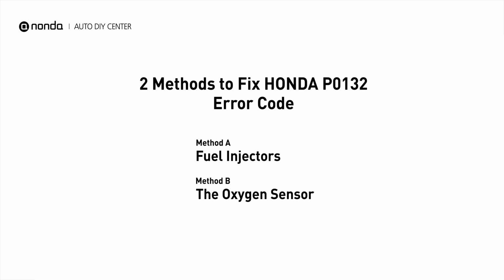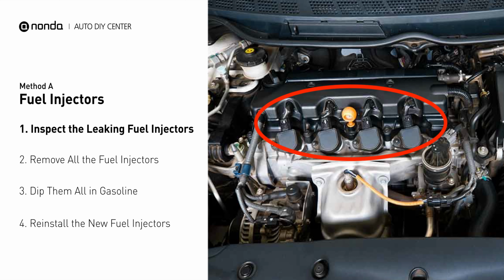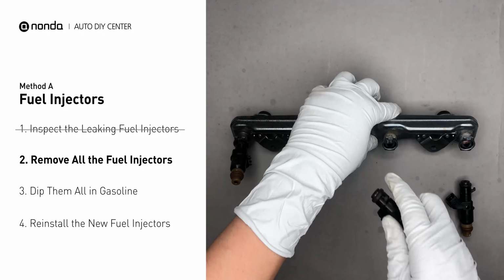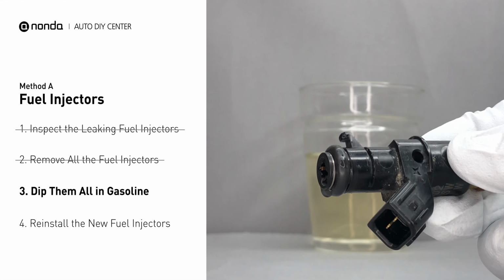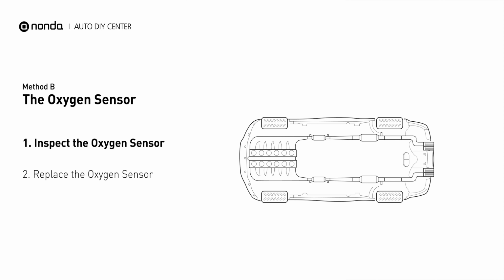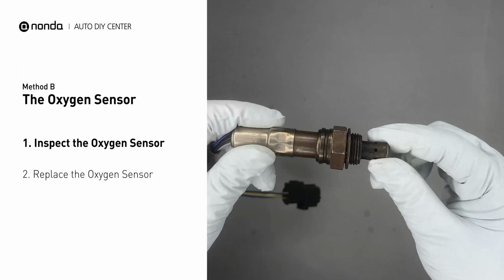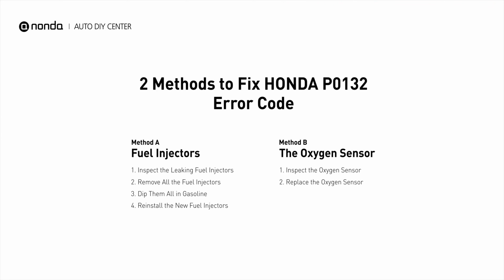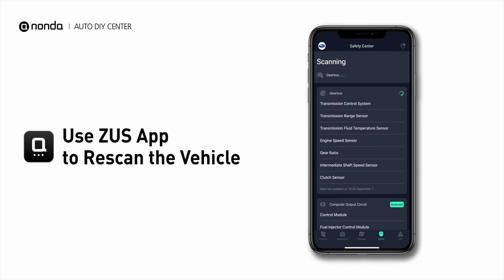How to Fix HONDA P0132 Engine Code in 3 Minutes [2 DIY Methods / Only $8.99]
Claim your FREE engine code eraser

This video shows you How to Fix Engine Code P0132 in the easiest, quickest, and cheapest way. 2 practical solutions to fix the HONDA P0132 error code. 2 simple DIY solutions to repair HONDA P0132.

Engine Code HONDA P0132: O2 Sensor Circuit High Voltage (Bank 1, Sensor 1)It indicates that the Engine Control Module has detected excessively high voltage, from the bank 1 sensor 1 oxygen sensor circuit. Cylinder No.1. Catalytic Converter. Inspect Electrical Connections, Wire Harness, And Metal Tabs. How to replace an oxygen sensor. How to replace the O2 sensor. Replacing Fuel Injectors. Inspect the Fuel Rail. Dip Fuel Injectors into Gasoline.Tips and tricks for replacing the oxygen sensor in your car and fixing code HONDA P0132.

Fix Engine Code HONDA P0132 Easy DIY Method A | Fuel Injectors

Fix Engine Code HONDA P0132 Easy DIY Method B | The Oxygen Sensor

0:00 What is  HONDA P0132
0:33 Method A - Fuel Injectors
1:24 Method B - The Oxygen Sensor
2:06 Claim a FREE Engine Code Eraser